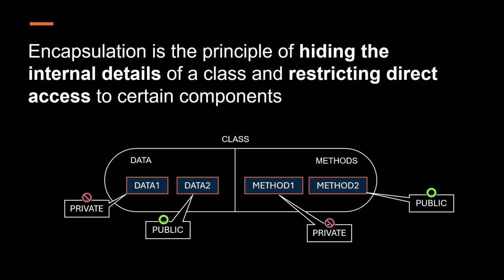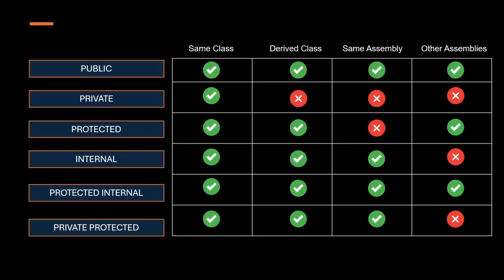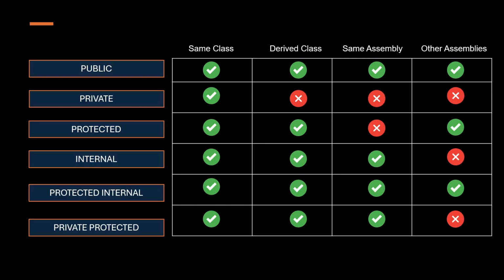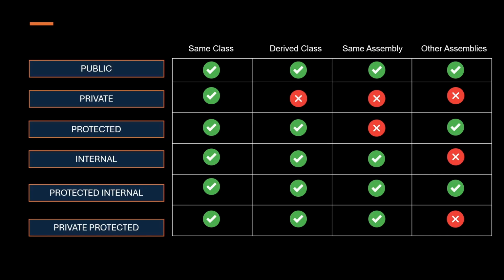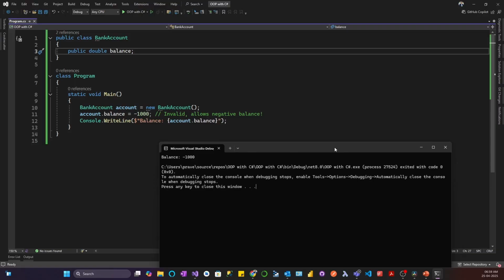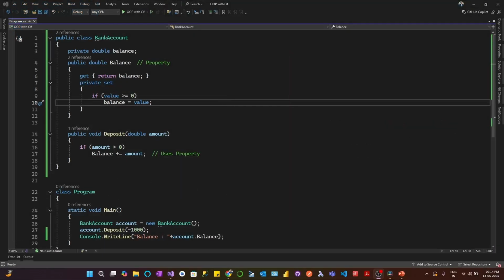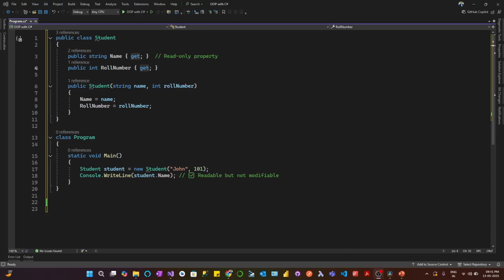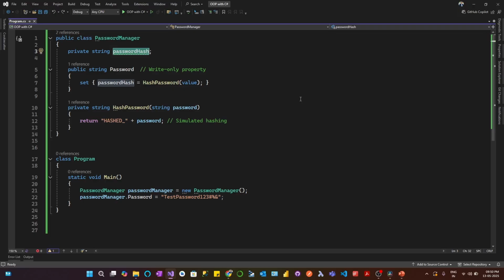Encapsulation in C# Explained 🚀 | OOP for Beginners with Code Examples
🎯 Encapsulation in C# | Object-Oriented Programming Tutorial for Beginners

Are you trying to understand Encapsulation in C#? This beginner-friendly tutorial breaks down one of the core pillars of Object-Oriented Programming (OOP) with clear explanations and  examples.

🔍 In this video, you'll learn:

What is Encapsulation in C#?

Why Encapsulation is important in software development

How to implement Encapsulation using properties, fields, and access modifiers (private, public, protected)

Coding examples using classes in C#

Used for writing clean, maintainable code

📌 Perfect for:

Beginners learning C# or OOP

Developers wanting to brush up on core programming concepts

💡 Technologies Used:

Visual Studio

.NET Framework / .NET Core